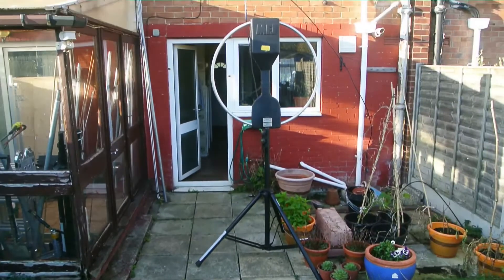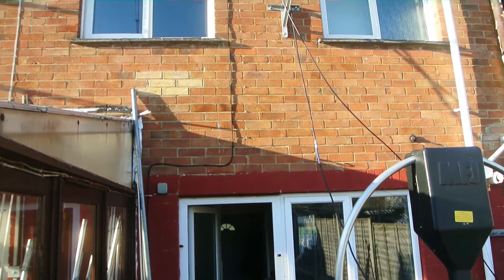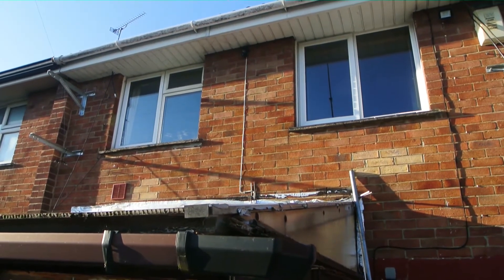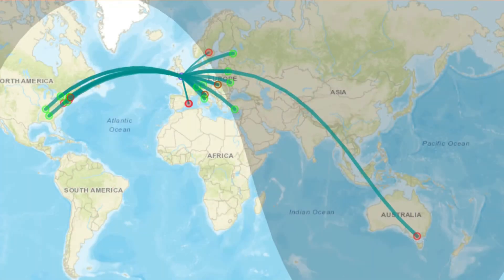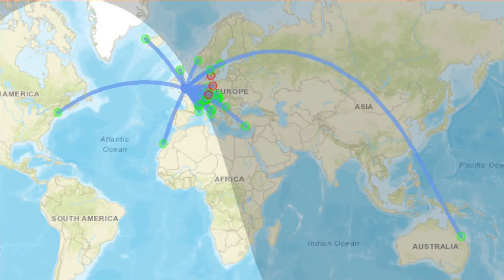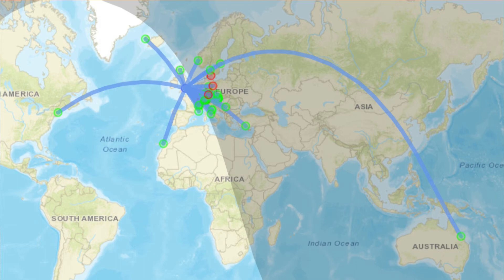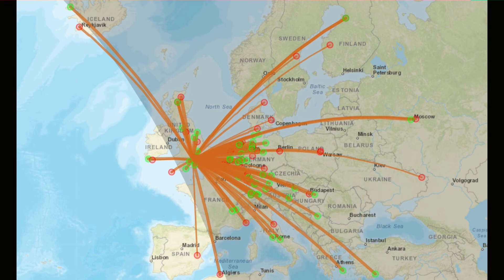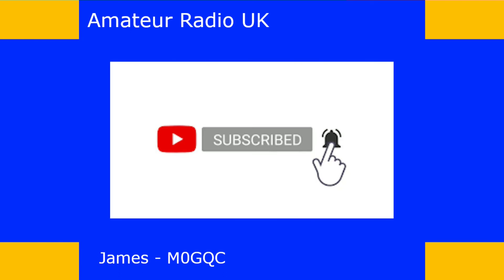MFJ-1788x Mag-loop At Ground Level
How well does an MFJ-1788x work at ground level?